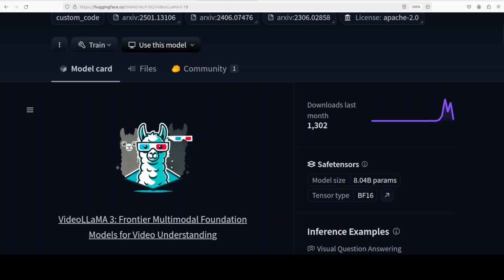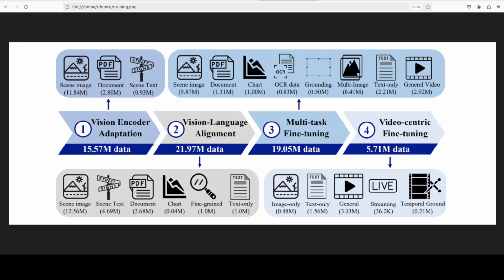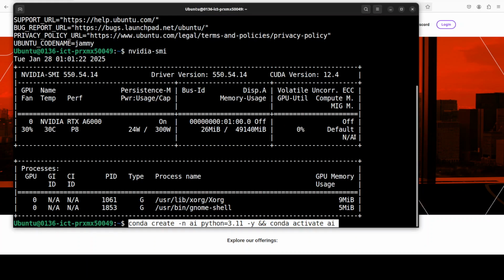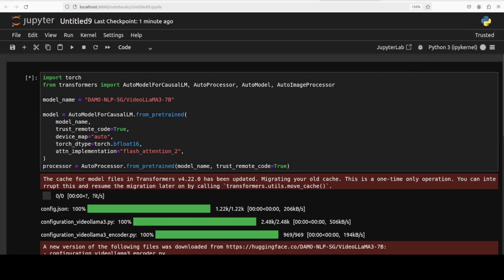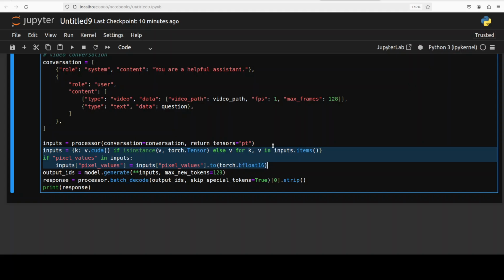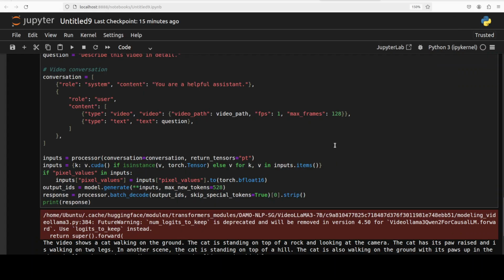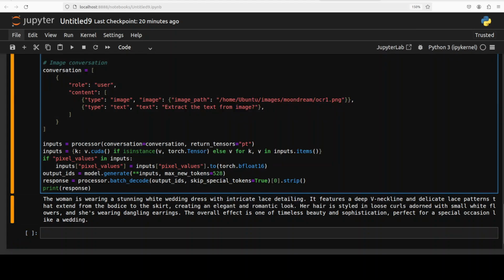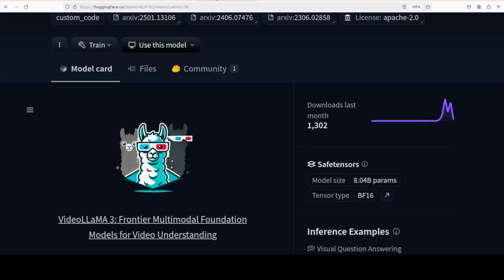Alibaba Unveils VideoLLaMA-3 - Install Locally for Video Understanding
This video locally installs VideoLLaMA 3 which is a multimodal foundation model designed to excel in both image and video understanding tasks.